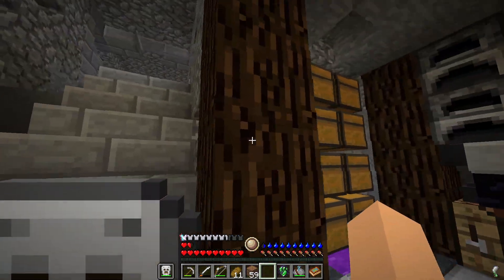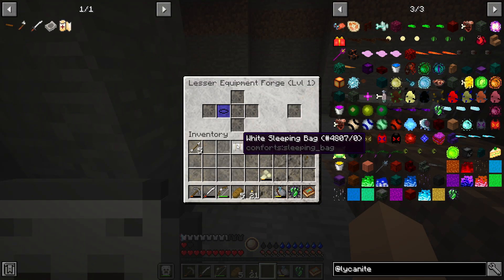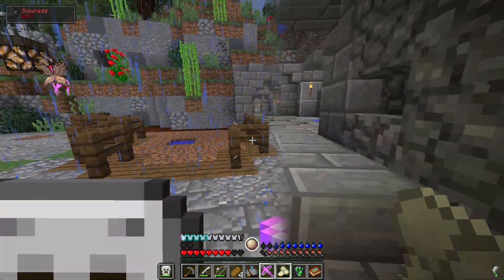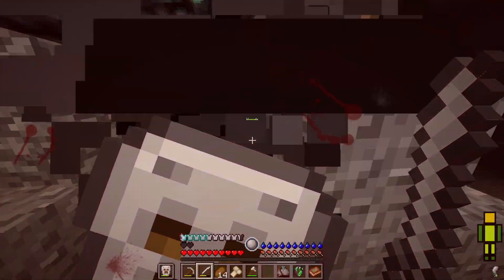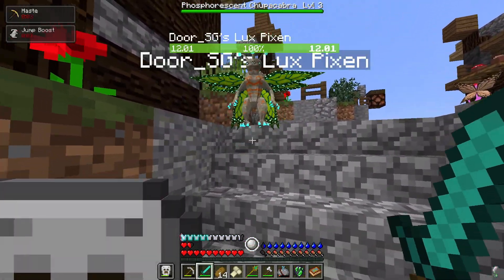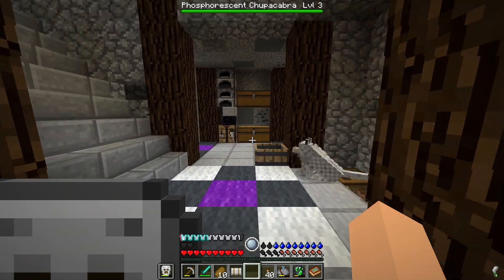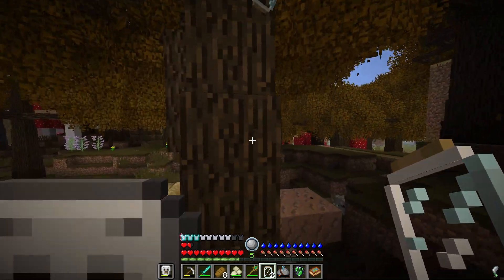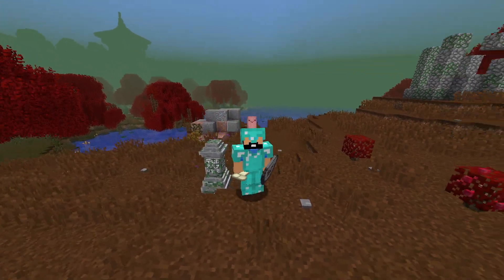RLCraft - E6 - New Buddies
We take things nice and slow today by setting up a wheat and aloe farm.

Sign up for a year of Artlist and use my link to get 2 months extra for free.

My Links!